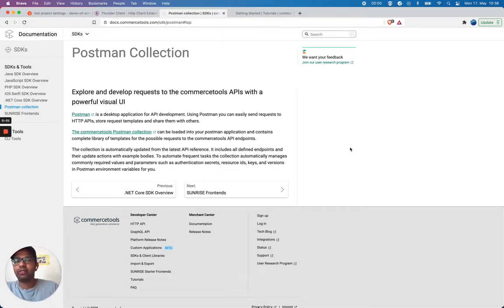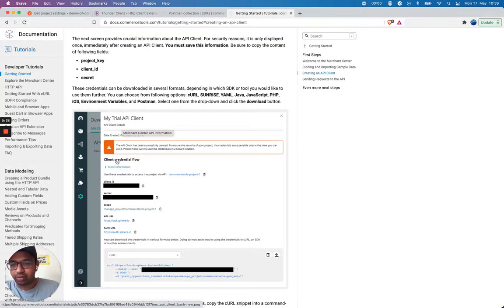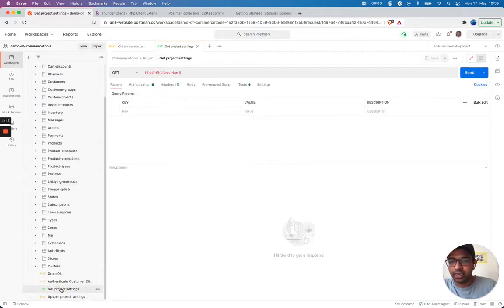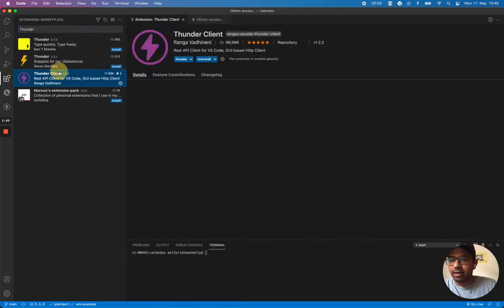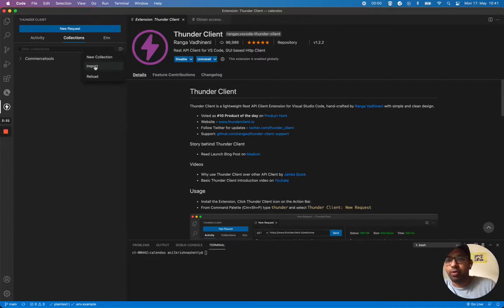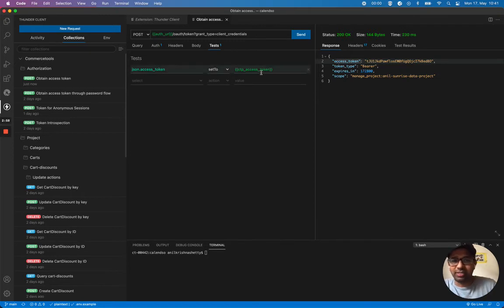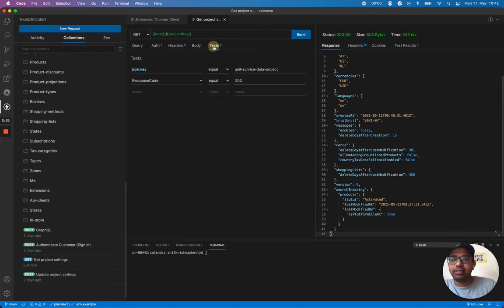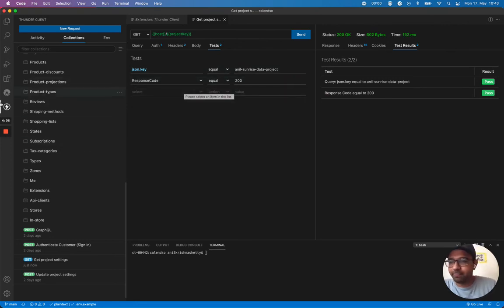Testing commercetools API on VS code using Thunder client